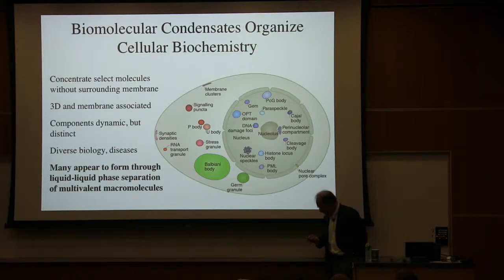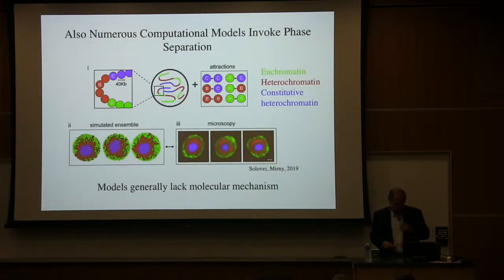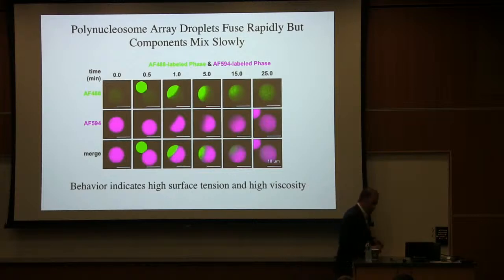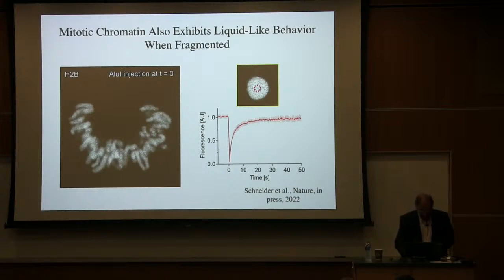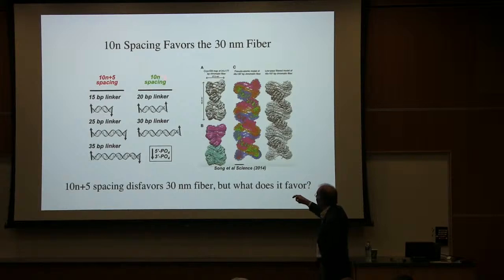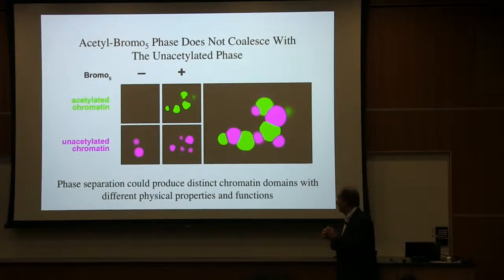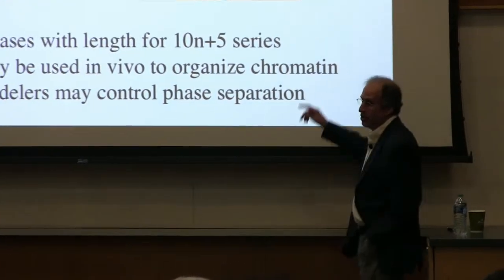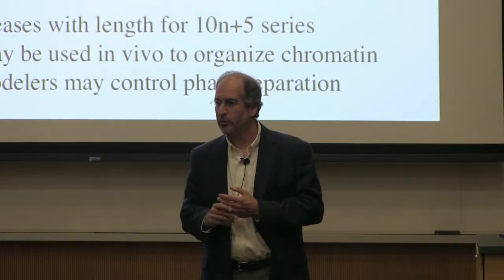Steenbock Lecture2: Michael Rosen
A Phase Separation Model for Chromatin Organization